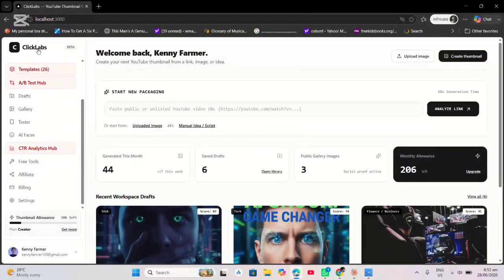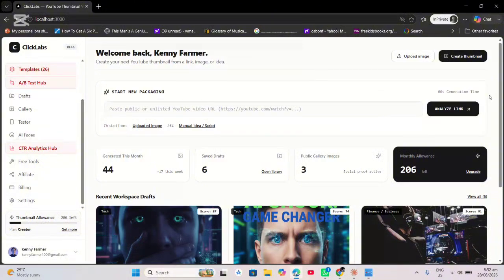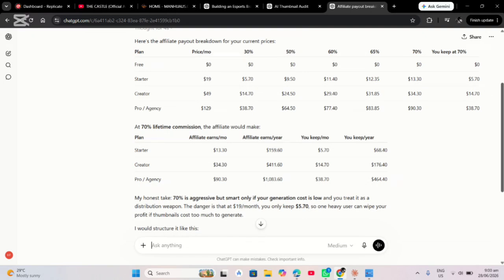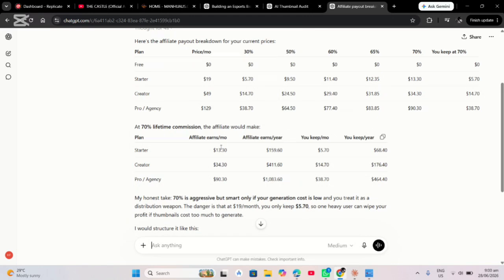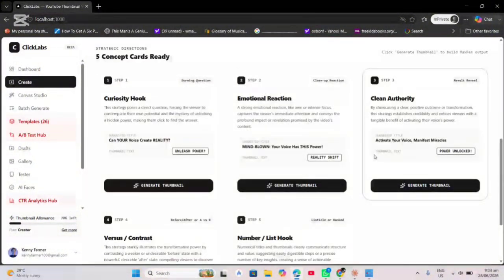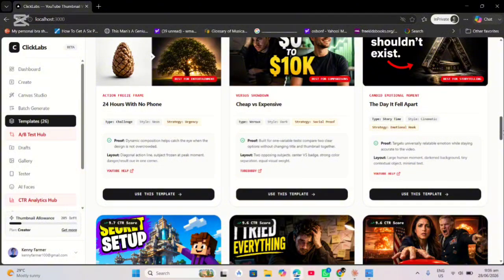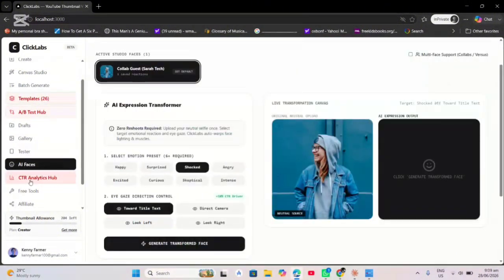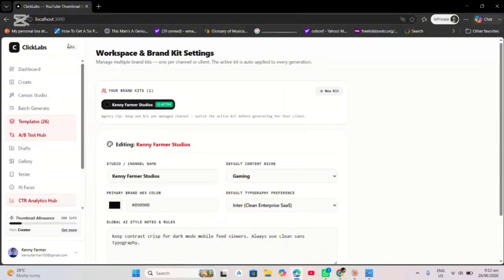Building ClickLabs: Day 1 of My AI Thumbnail Startup With $800/Month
I’m Kenny, and this is my first build-in-public video for ClickLabs.

ClickLabs is an AI thumbnail tool I’m building to help creators generate better YouTube thumbnails, analyze video ideas, create thumbnail concepts, use templates, test visuals, and eventually improve their click-through rate.

In this video, I walk through the early version of the app, why I’m building it, the affiliate idea behind it, the problems I’ve already run into, and what I’m trying to launch next.

This is still very early. Some things work, some things are broken, and some parts still need a lot of improvement. But that’s the point of building in public — showing the real process, not just the polished ending.

I’m from Trinidad and Tobago, and I’m building this to change my situation, take a real risk, and see how far I can push this.

Follow the journey as I build ClickLabs from scratch.

What ClickLabs does so far: